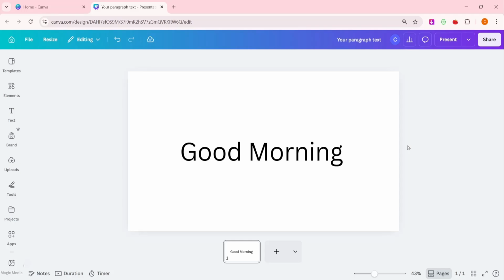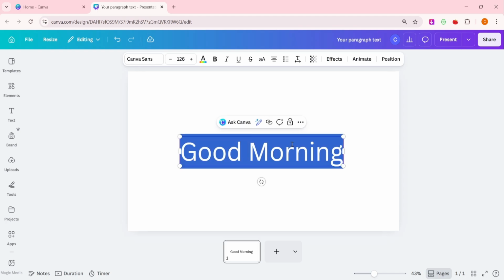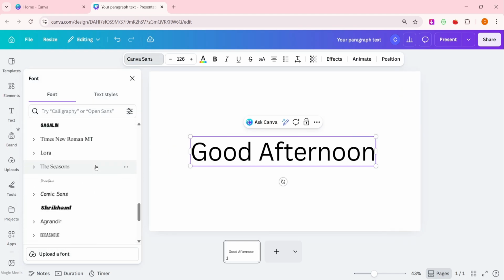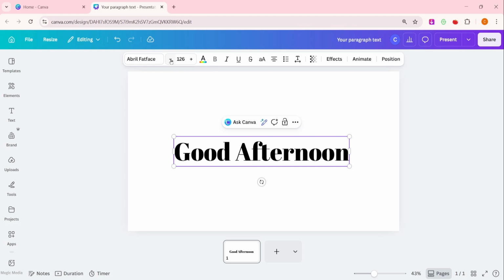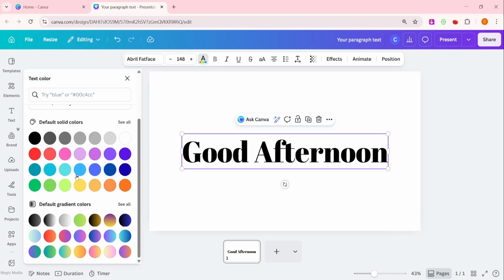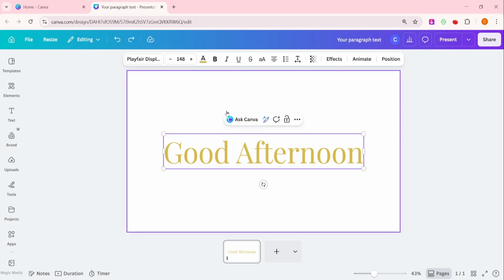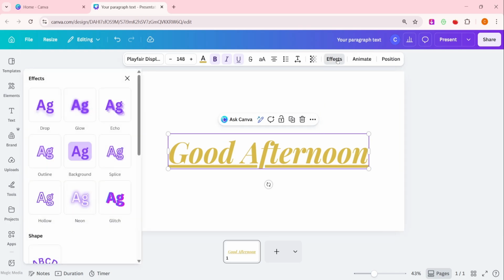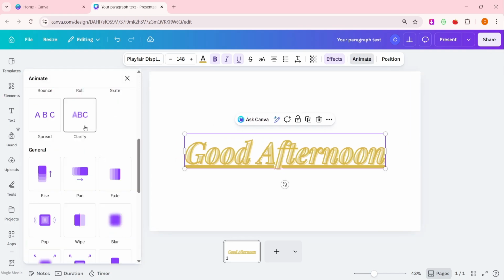How to Edit Text in Canva [Quick Guide]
Learn how to edit text in Canva by selecting text boxes and changing fonts, colors, and formatting step by step. This tutorial shows how to customize text in Canva, adjust typography, and edit your designs correctly.